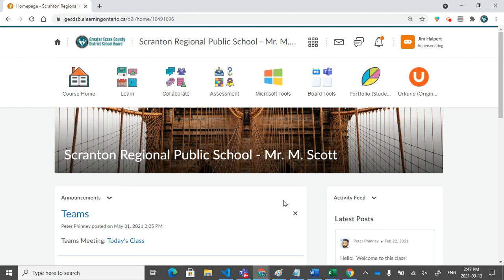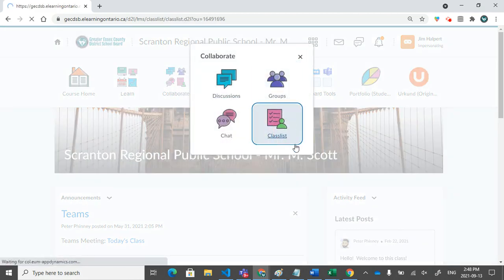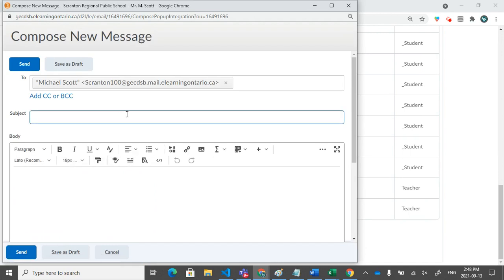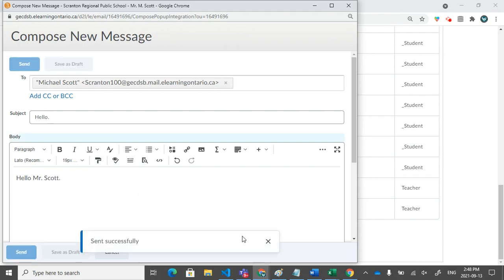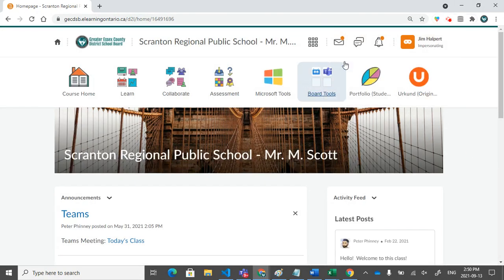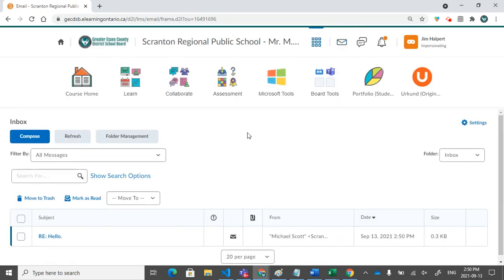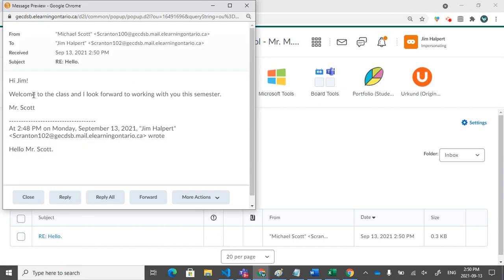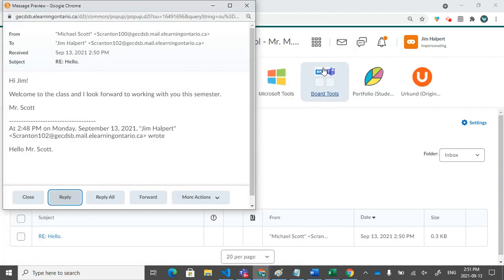Using the Email Service in Brightspace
This is a brief tutorial on how students can use the email or messaging service in Brightspace.